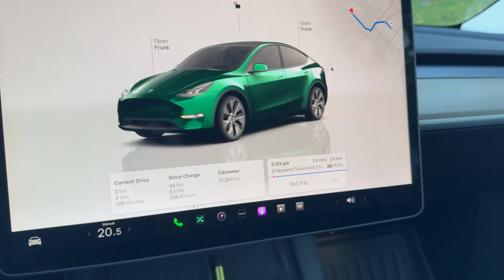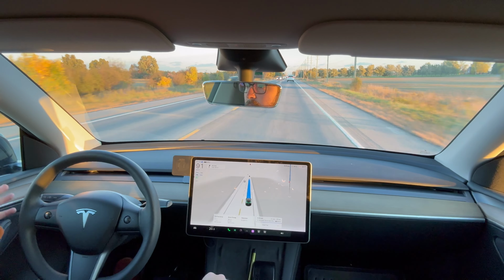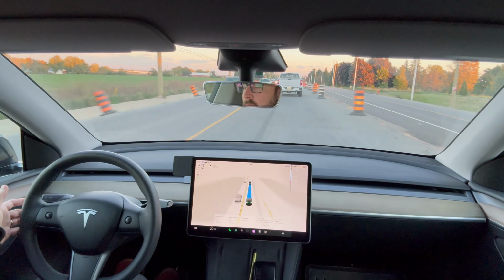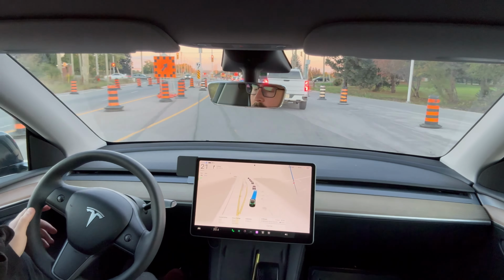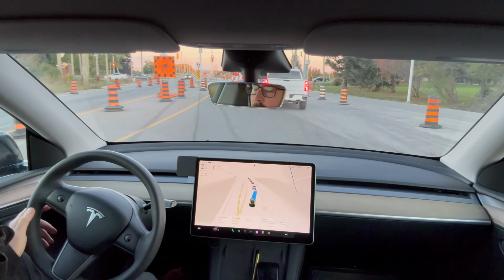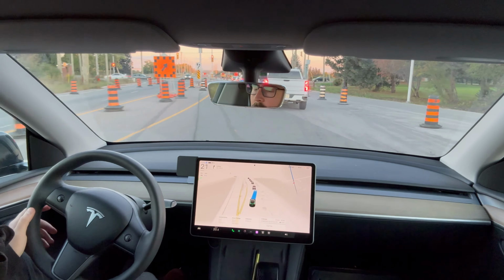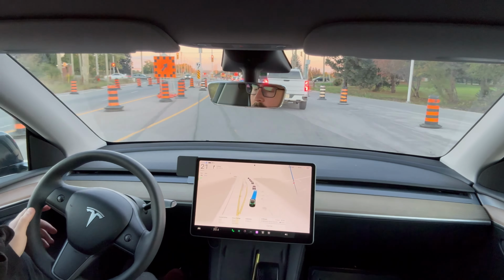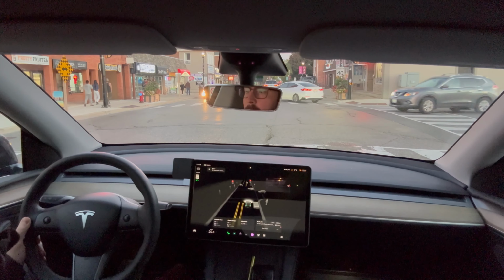Tesla FSD through Construction, Highway and Downtown Driving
⭐️My Rear Screen. Hansshow

⭐️HEPA Air Filters for Model 3 and Y

⭐️Jack Pucks

⭐️Portable Tire Inflator

⭐️CCS Adaptor

⭐️Ipad Seat Mount

⭐️My Child Car Seat🪑 Cover

⭐️Console Organizer

⭐️My Microphone